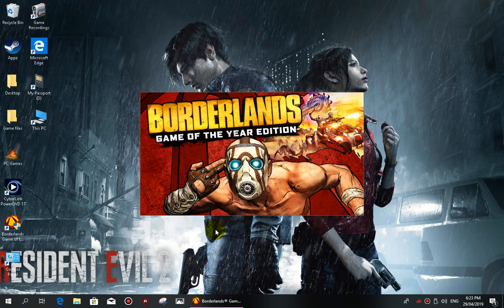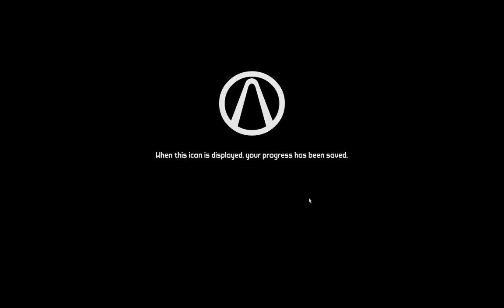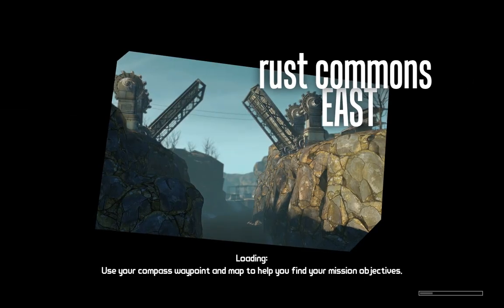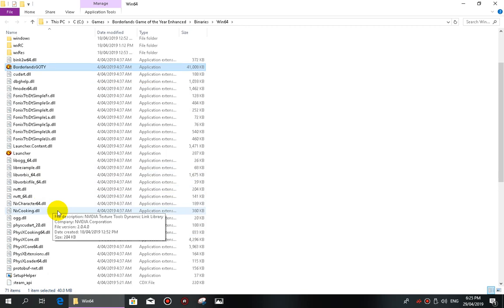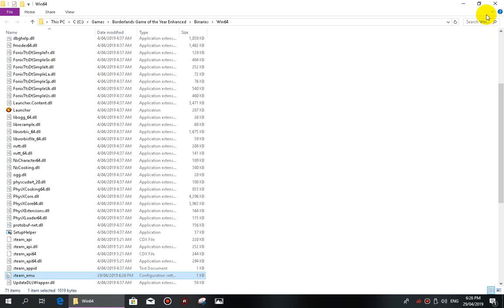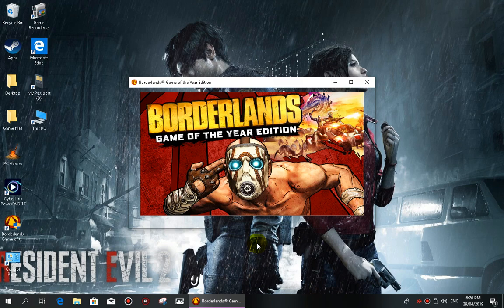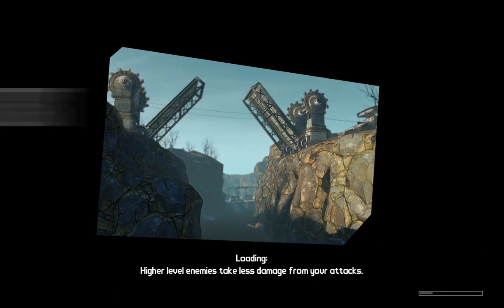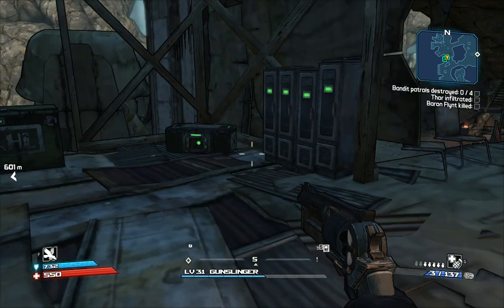Borderlands Enchanced GOTY / General Protection Fault Error Fix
General Protection Fault Error Fix easy